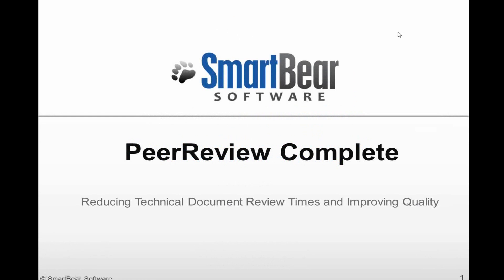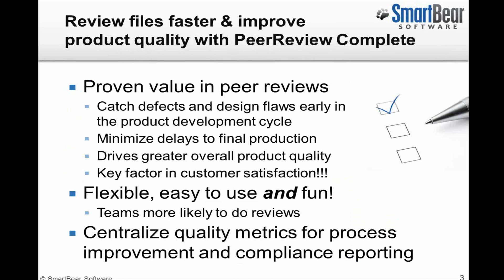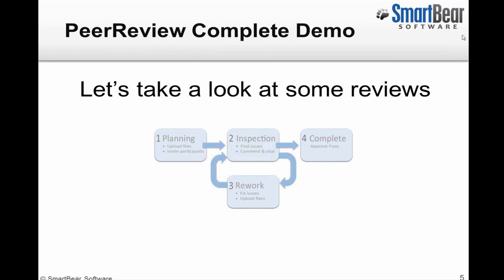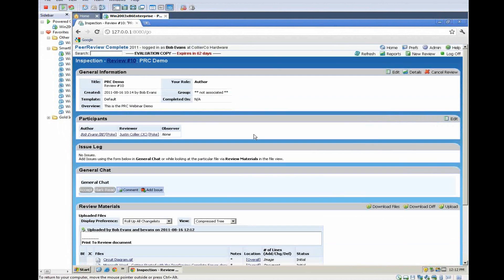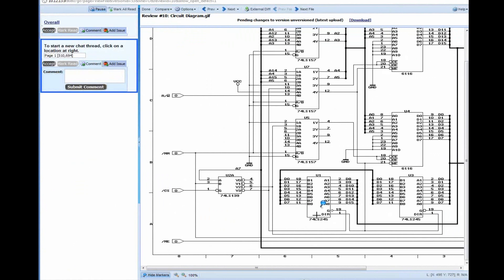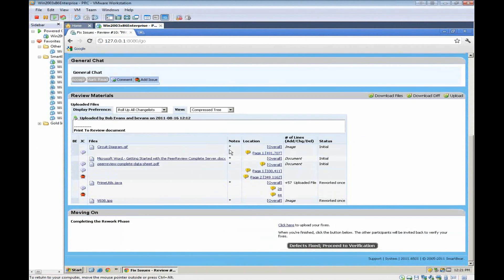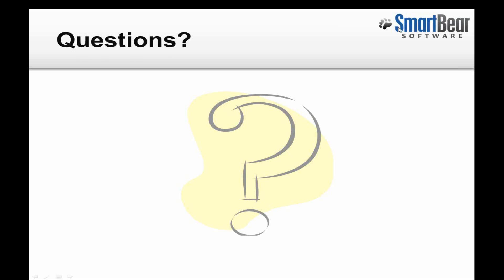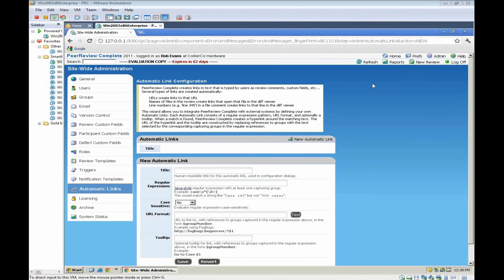Technical Documents Review and Improved Product Quality with PeerReview Complete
Reviewing and marking up technical documents and source code are crucial for hardware and software teams to find issues early and reduce rework. For some teams it is a big challenge to hold efficient peer reviews. In this Webinar we'll take a look at how software and hardware teams can share one tool, PeerReview Complete, to conduct reviews and find issues early in the process. We'll see how teams can work together instead of in isolation, learning from each other, finding problems and defects, and designing the best possible solutions.